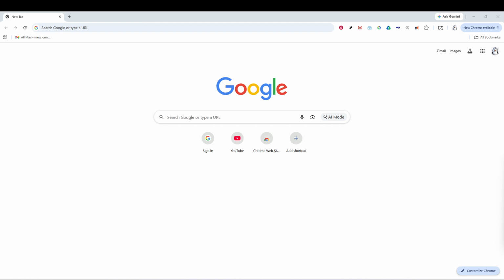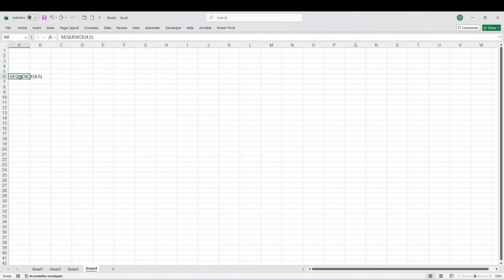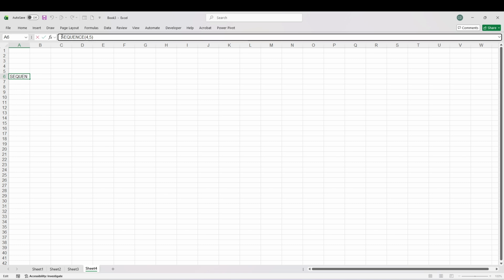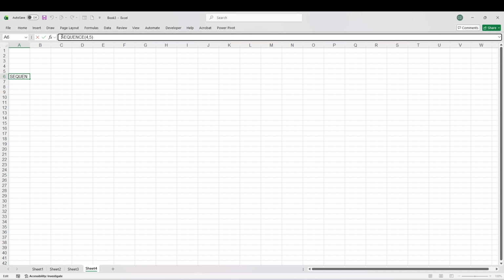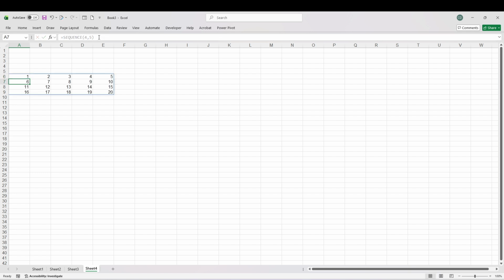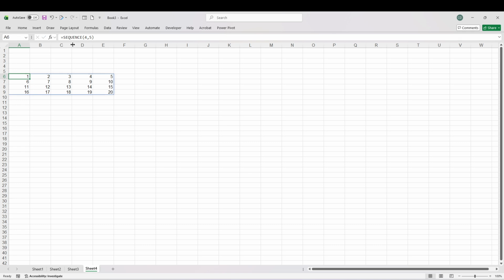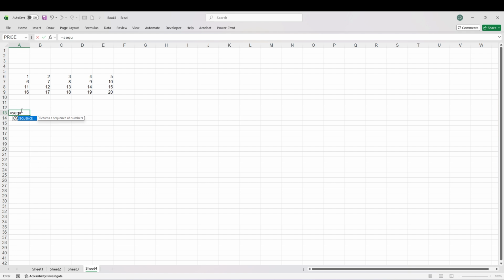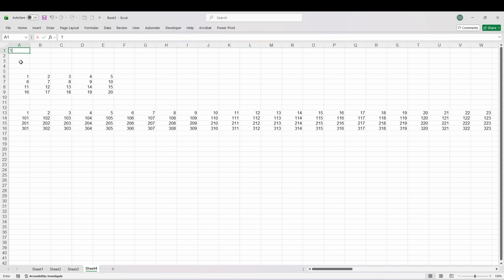How to Make a Grid of Sequential Numbers in Excel [2026 Easy Guide]